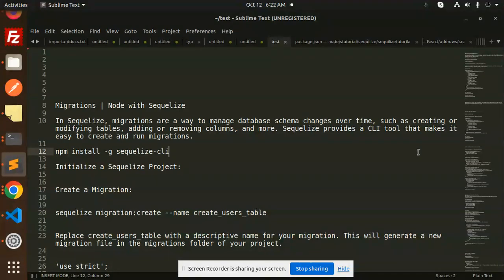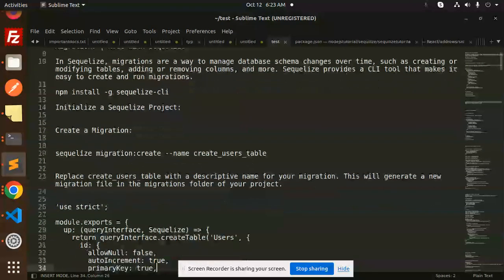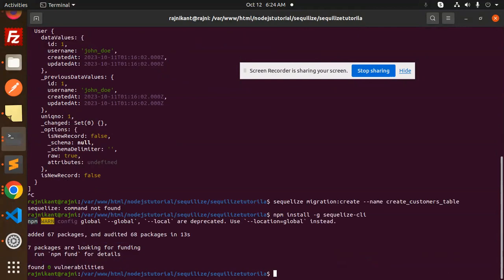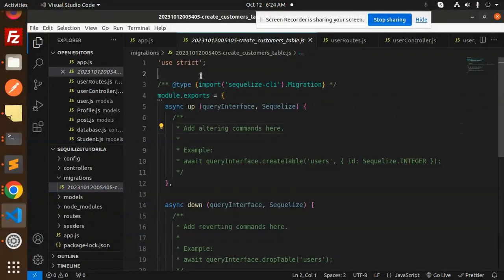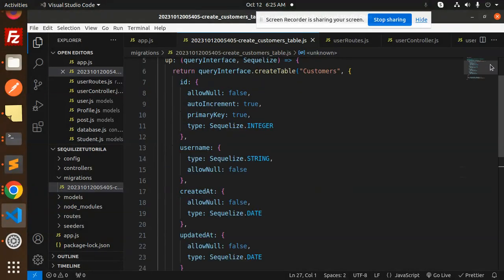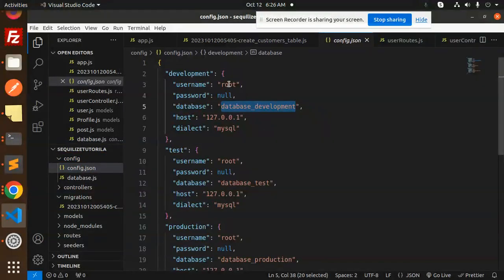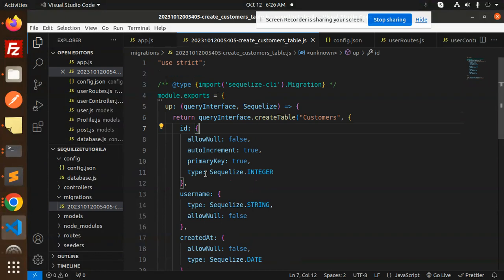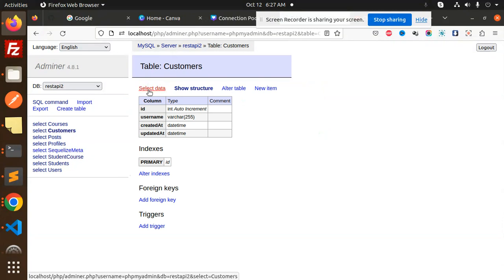Sequelize ORM with NodeJS #21 Migrations Node with Sequelize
In Sequelize, migrations are a way to manage database schema changes over time, such as creating or modifying tables, adding or removing columns, and more. Sequelize provides a CLI tool that makes it easy to create and run migrations.
Become a Node.js and Sequelize ORM Ninja!

Nest